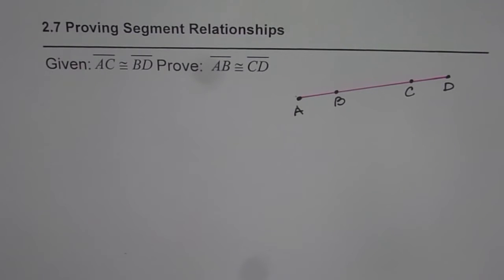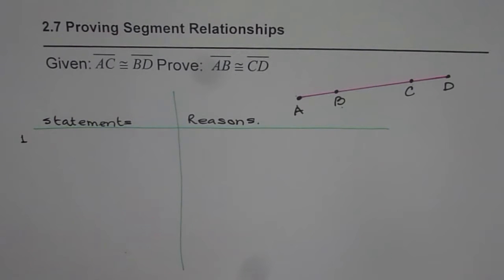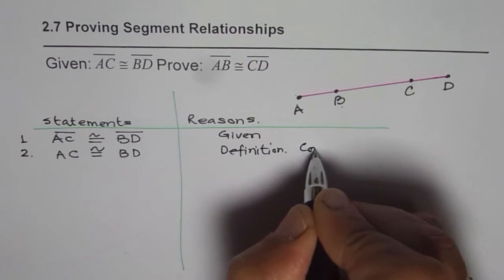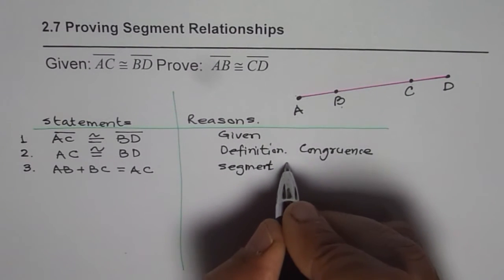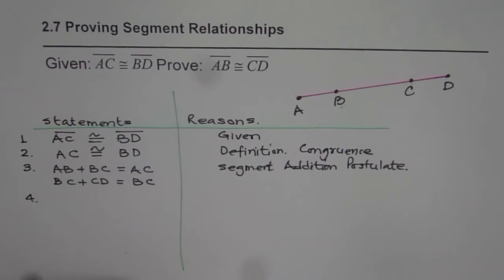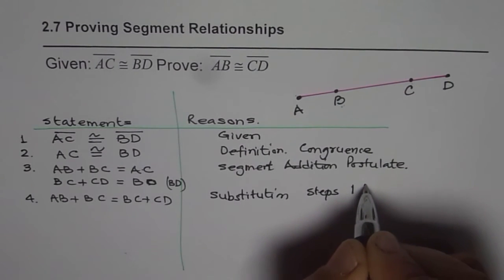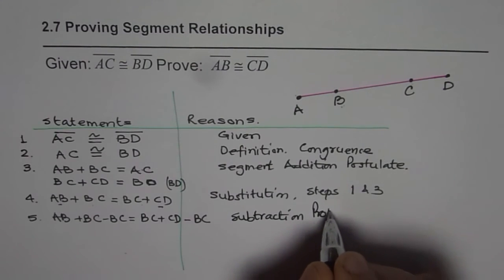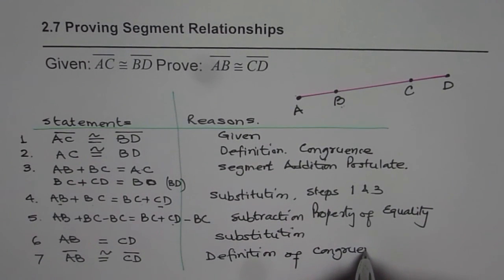Two Column Segment Relationship Proof Using Addition Postulate